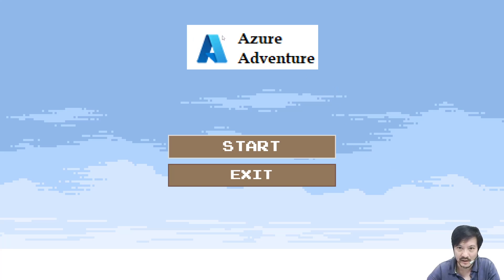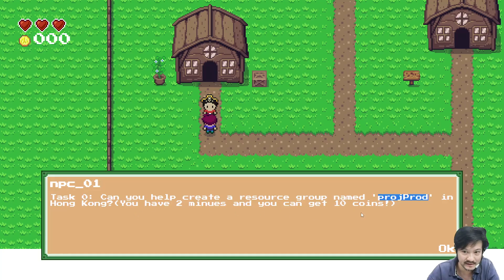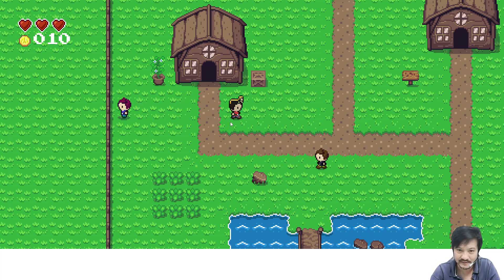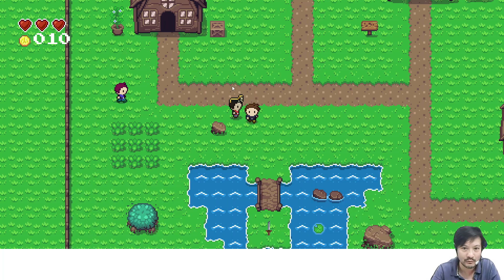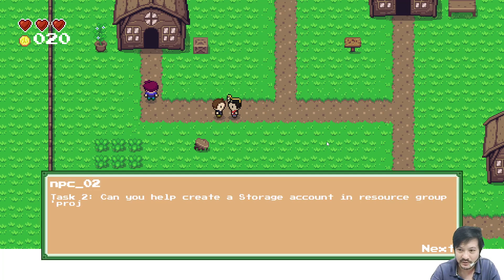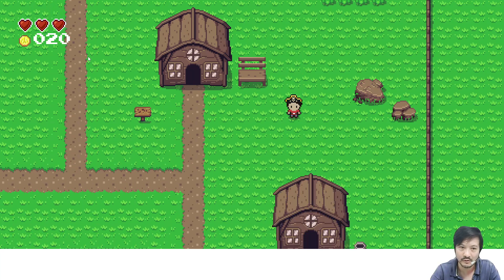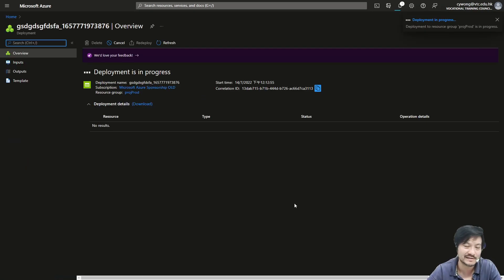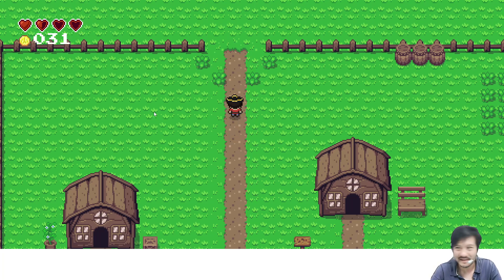Azure Adventure Demo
Source